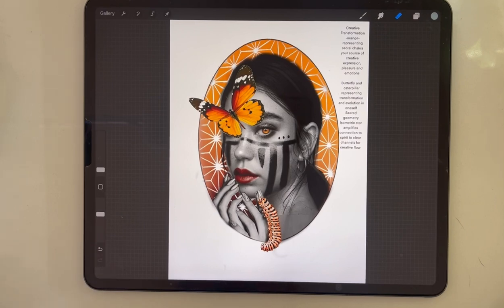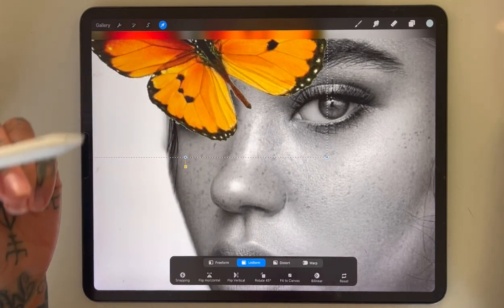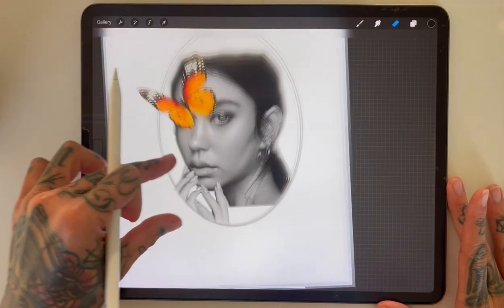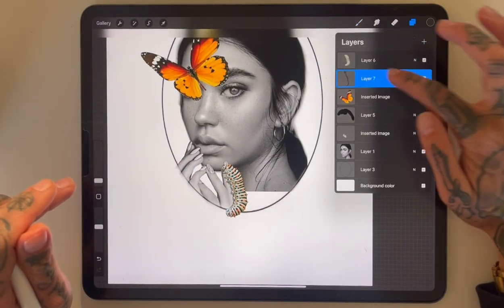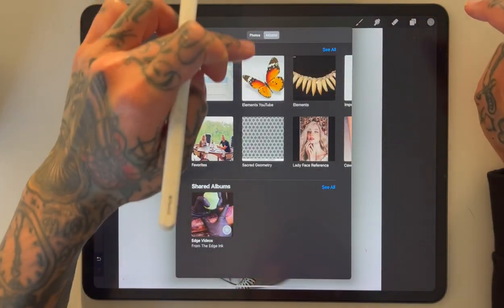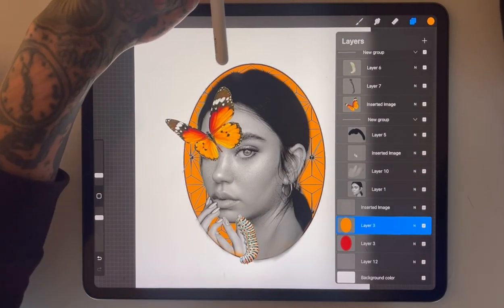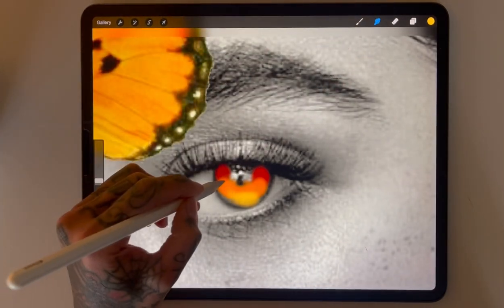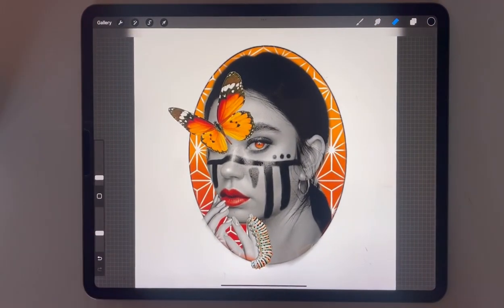Creating Tattoo Designs using Procreate: Sacral Chakra Design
Inspired by my recent trip to the Amazon Rainforest and the visions I saw during my Ayahuasca Trip. During my second ceremony, I started to see animals and plants over everyone in the room.⁣ The colors associated with chakras that most needed healing or the person’s strongest chakra shining through, ⁣

This Design is called Creative Transformation.
Orange Sacral Chakra: Your source of creative expression, pleasure, and emotions
Butterfly & Caterpillar: Transformation & Evolution in oneself
Sacred Geometry Isometric Star: Amplifies connection to spirit to clear channels for creative flow
Oval: Rebirth, Coming home to oneself

References:
Photographer @tamarawilliams1 @tamarawilliams
Model @christinanadin

What You Will Learn:

2:35 How to turn reference photos from color photo to black and white

3:13 How to use Selection Tool on Automatic

4:18 Why its important to place elements (butterfly) in certain spots for perfect Tattoo composition (For best Healed Tattoo)

7:37 Selection Tool: Adding Selections to already selected Areas

9:03: Why Clarity is important in your reference for a successful tattoo

9:21 How to Paint in Hair

10:53 Adding Caterpillar

12:03 Why Breaking Up the Frame is Important

12:48 How to Create Shadows Shapes for 3D Effect

14:27: Quick Toggle Trick: Merging Layers to become 1 Layer

15:27: How to Paint in Skin (Shoulder)

17:50: Quick Toggle Trick - Layer Selection

18:47: How To Add in Isometric Background (Creating the Sacred Geometry Background)

19:33: Quick Toggle Trick - Selection Tool - Tapping to move elements

22:04: Quick Toggle Trick - Color Fill Layer Selection

22:35: How to Smooth Gradation in the Background

23:19: How to Paint on Makeup (Lipstick) using Soft Brushes, & Overlay

26:01: How Light Hits Rounded Surfaces (How this effect the color so you can paint it correctly)

27:17: How to Create Realistic Eye Coloring

28:22: How to Paint on Makeup (Warrior Makeup) using Soft Brushes, & Overlay

31:40: Finished Tattoo Design

31:43: Finished/Fresh Tattoo

Follow Me Over on Instagram!